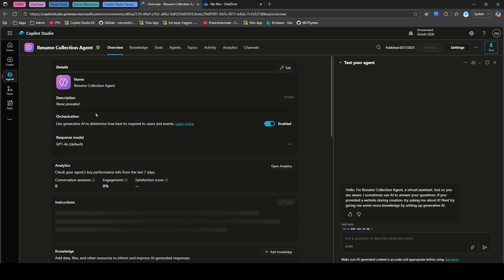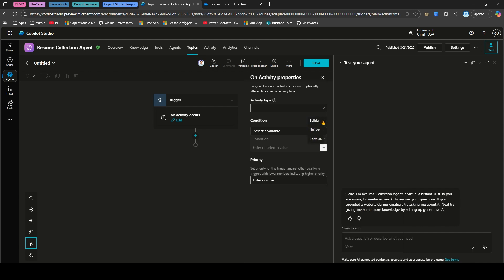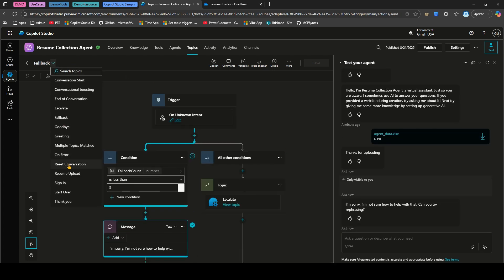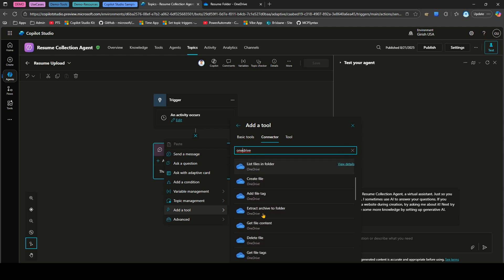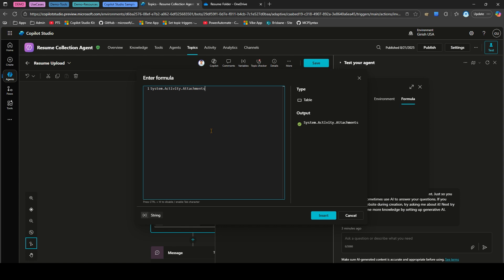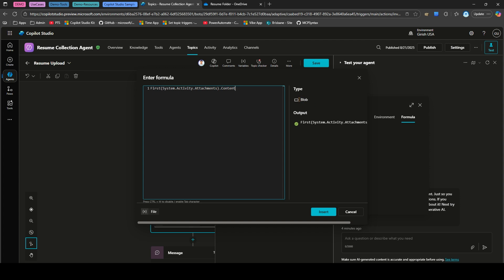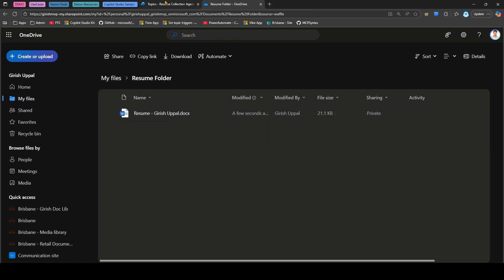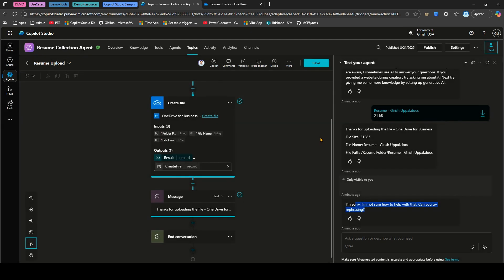One Drive File Upload using Microsoft Copilot Studio Agent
This video shows you how to ask for a file from user and upload into Microsoft One Drive.